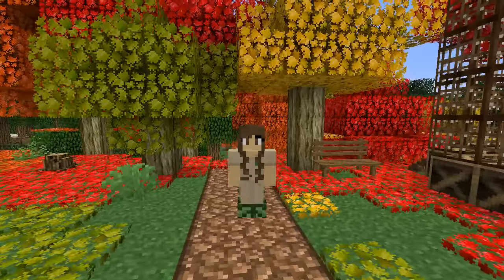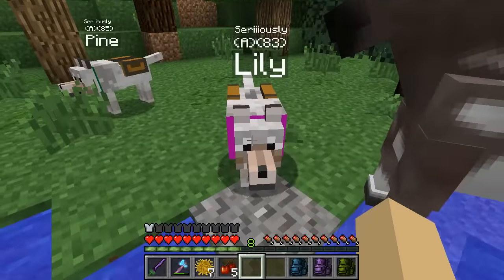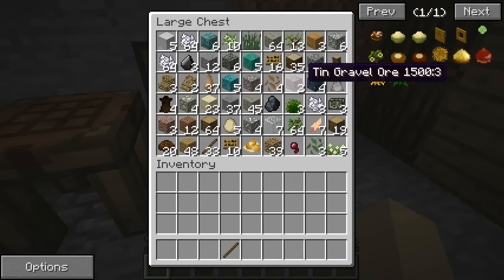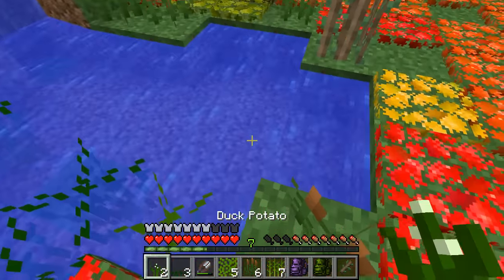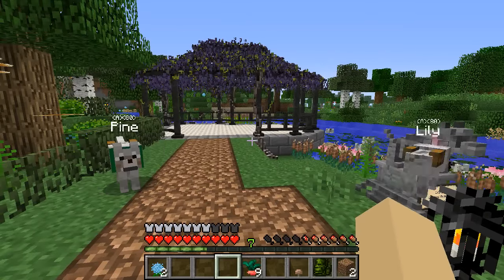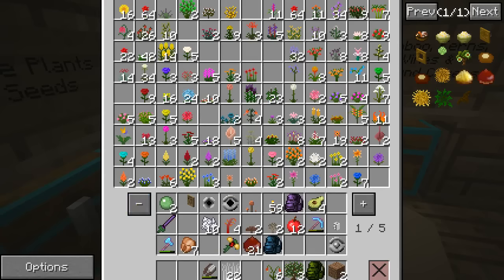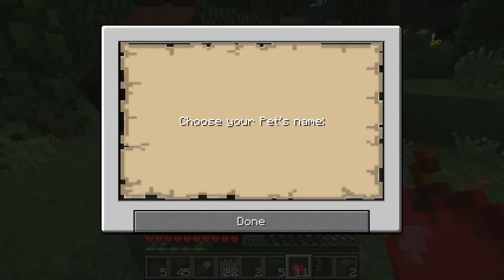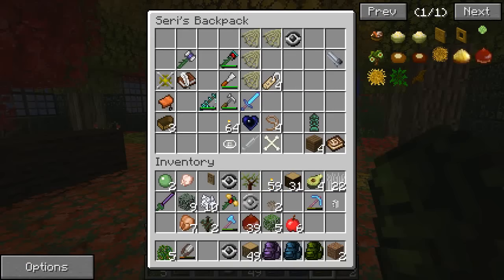Woodpecker Aviary & Unexpected Deaths?! 🐘 Zoo Crafting: Season 2 - Episode #136